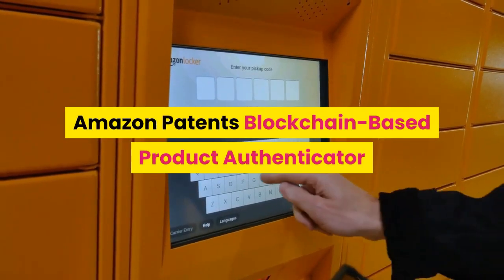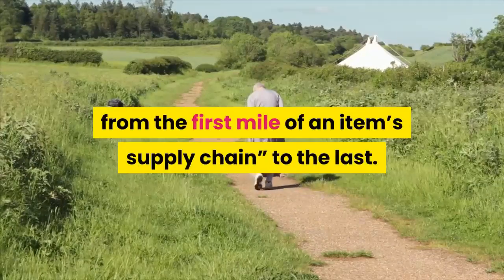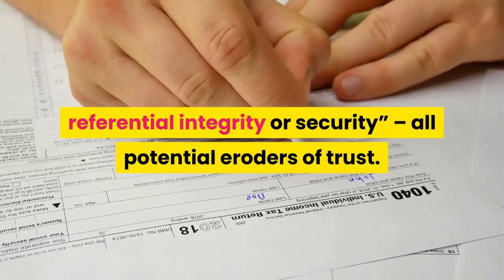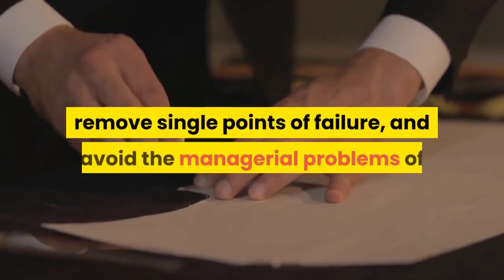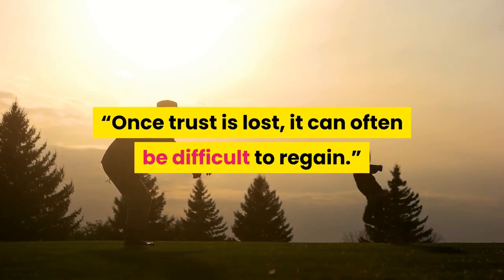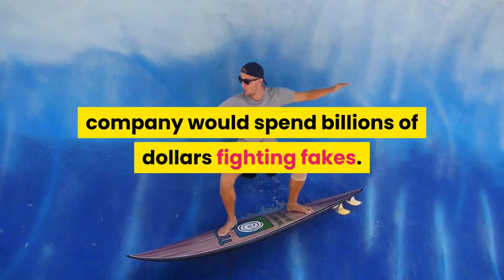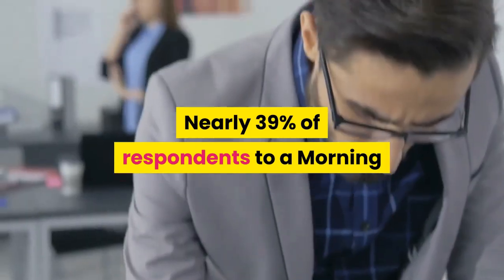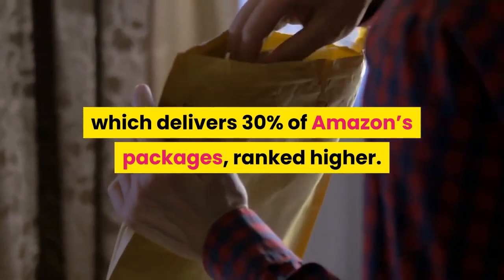Amazon Patents Blockchain Based Product Authenticator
Amazon, a kingmaker of e-commerce and shipping, has patented a distributed ledger-based (DLT) system for proving the authenticity of consumer goods.

The U.S. Patent and Trademark Office approved the Seattle tech giant’s nearly three-year-old “Distributed ledger certification” filing on Tuesday. The patent describes using DLT to infuse “digital trust from the first mile of an item’s supply chain” to the last.